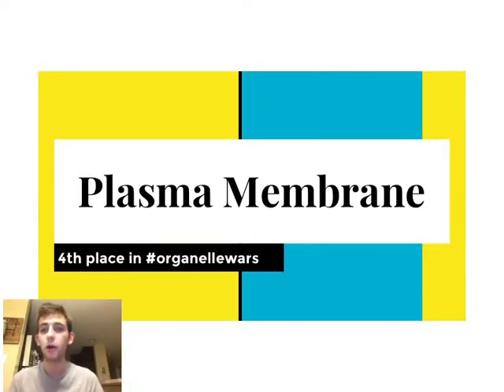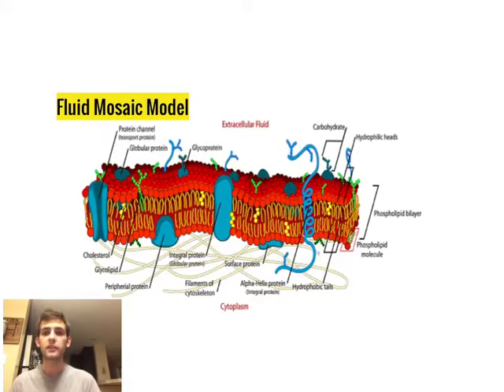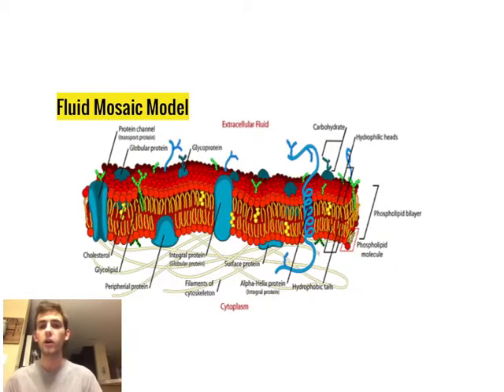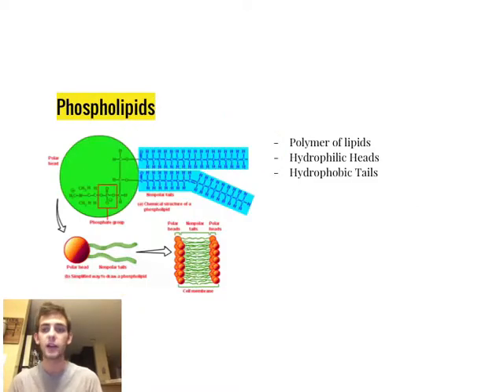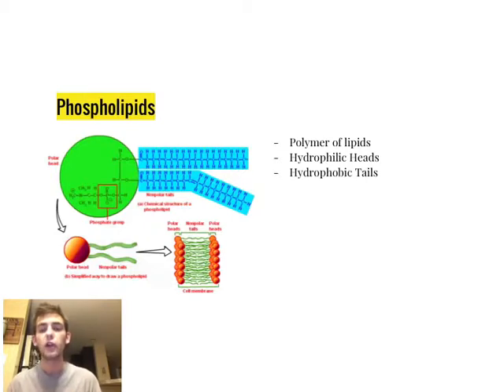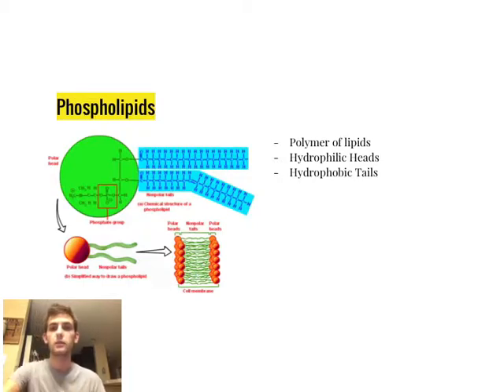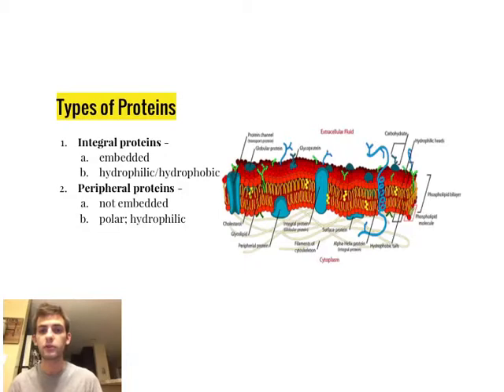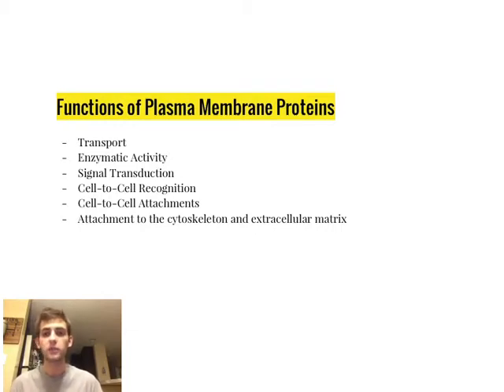AP Plasma Membrane